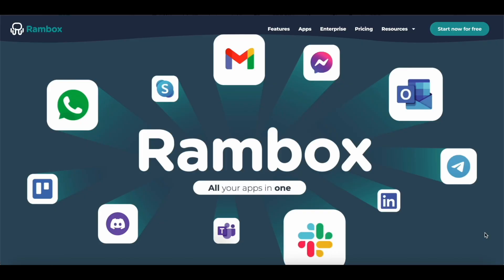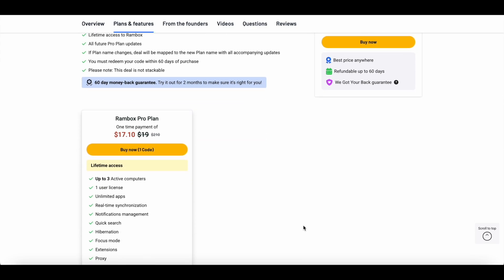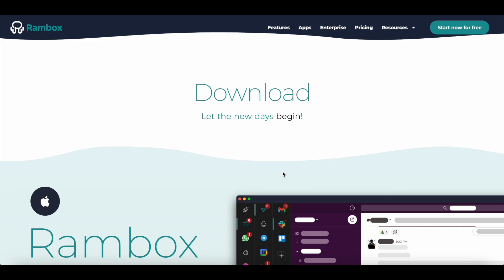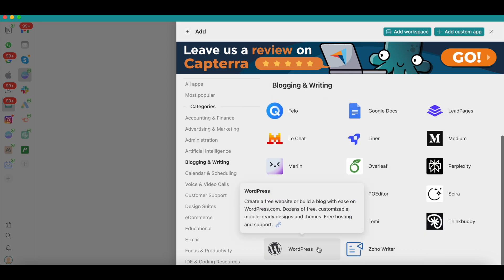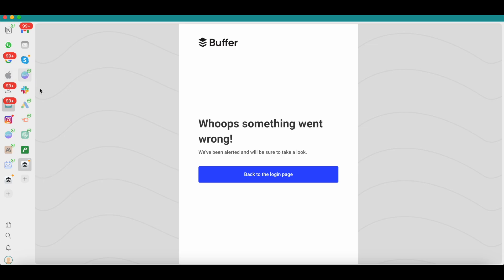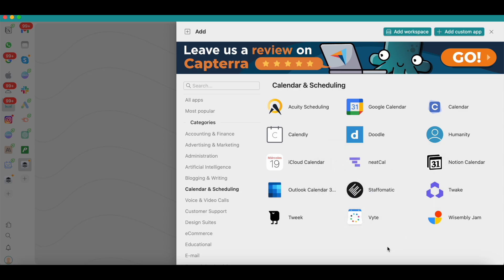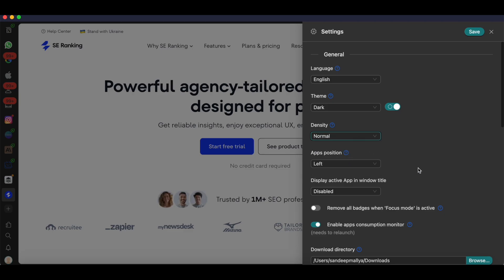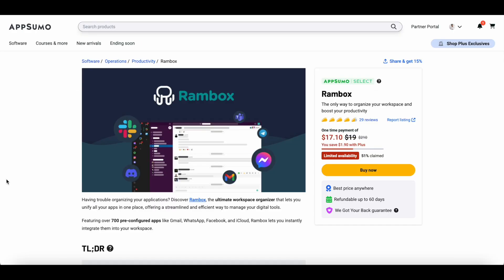Rambox Workspace Organizer - Review & Tutorial ($19 AppSumo Lifetime Deal)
Boost Your Productivity with Rambox! 🚀

Rambox is an all-in-one workspace that helps you manage multiple apps, messaging platforms, and email accounts from a single dashboard. Featuring over 700 pre-configured apps like Gmail, WhatsApp, Facebook, and iCloud, Rambox lets you instantly integrate them into your workspace.

Whether you're a freelancer, remote worker, or entrepreneur, Rambox keeps your workflow streamlined and distraction-free.

In this video, I’ll walk you through:
✅ How Rambox works & why it’s a game-changer for productivity
✅ Its top features (the app directory, custom apps & more)
✅ A step-by-step tutorial on setting up Rambox
✅ The AppSumo Lifetime Deal – is it worth it?

⏱  Timestamps:
00:00​​ - Introduction to Rambox
00:43 - Rambox Lifetime Deal at AppSumo
01:58 - Rambox Pricing vs AppSumo Pricing
02:50 - Rambox Tutorial
03:28 - How to Set Up Your Workspace on Rambox
05:24 - How to Add Extensions on Rambox
06:20 - How to Add a Custom App on Rambox
07:39 - Customizing Rambox
08:38 - Rambox's Hibernation Feature
09:12 - Rambox Final Verdict